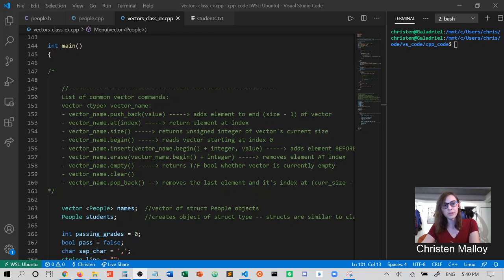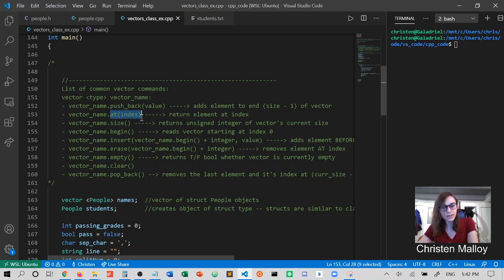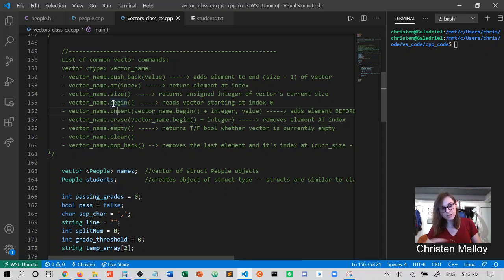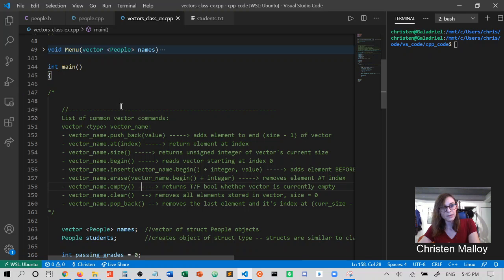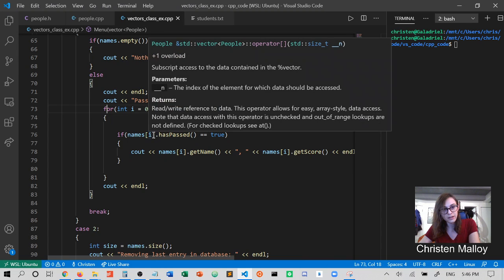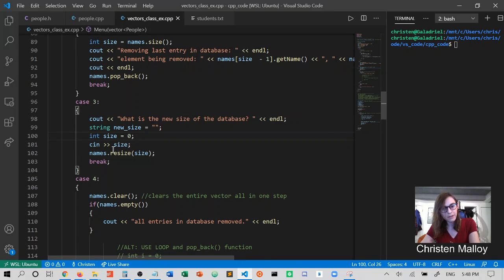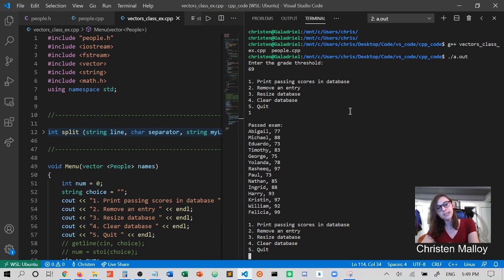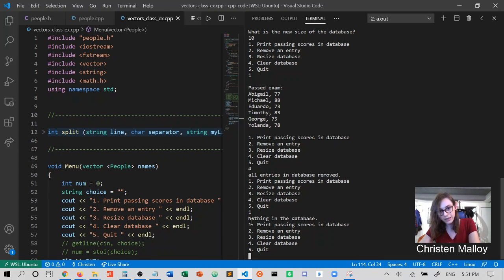Vectors and Objects